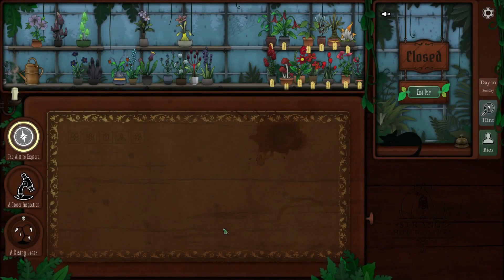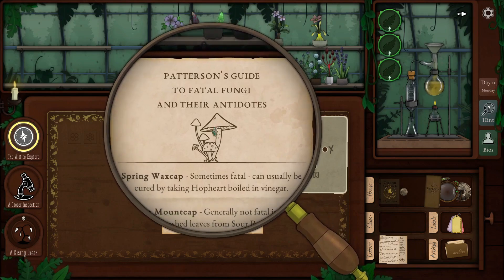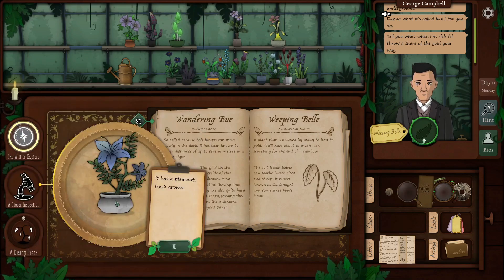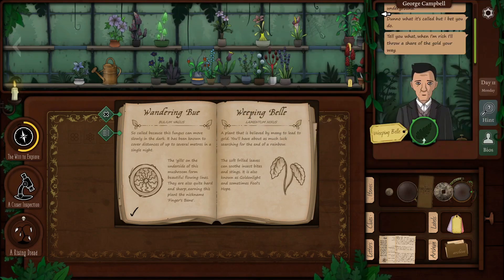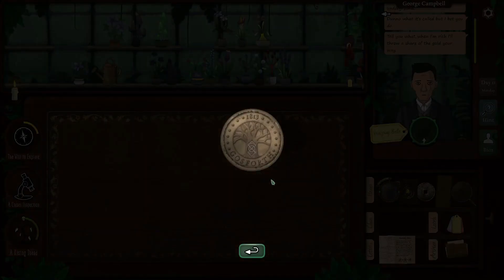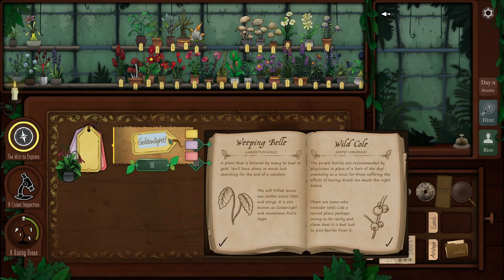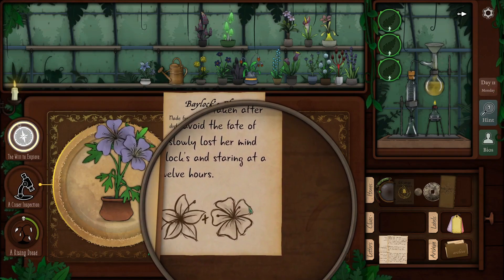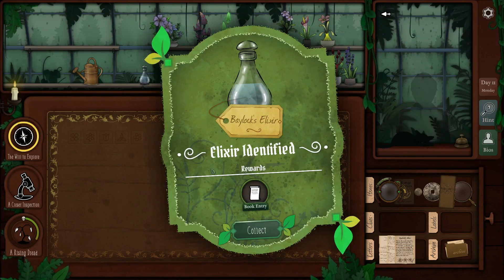Strange Horticulture | Mystery Gardening Sim | EP. 13 - Baylock's Elixir!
Hey everyone! Join me as we explore this mysterious planting game. Uncover clues, explore a detailed map, and cultivate (sometimes) deadly plants!